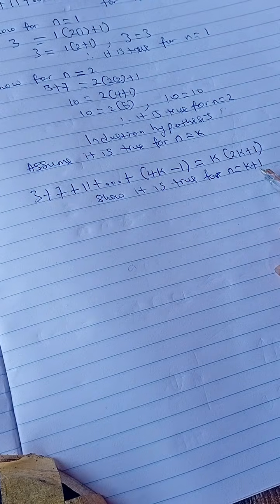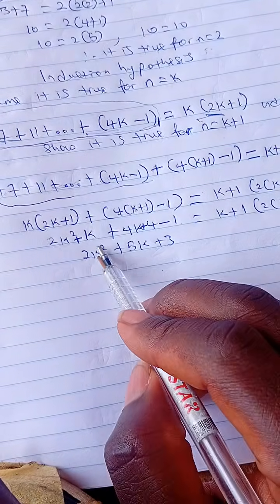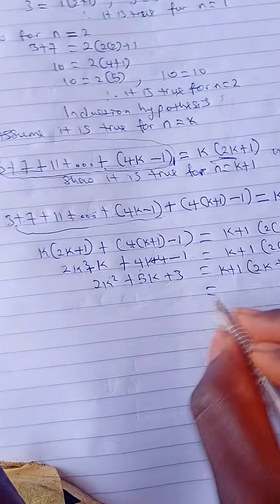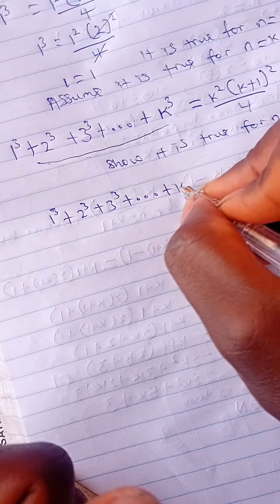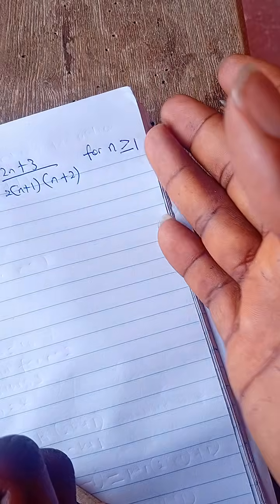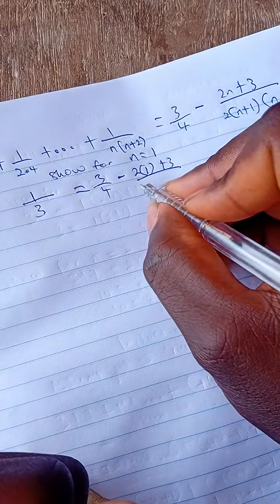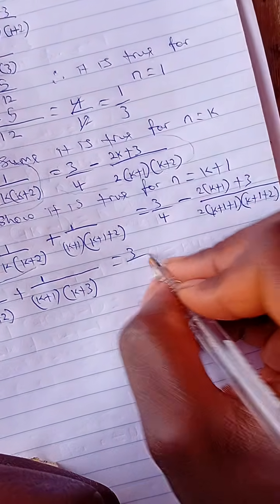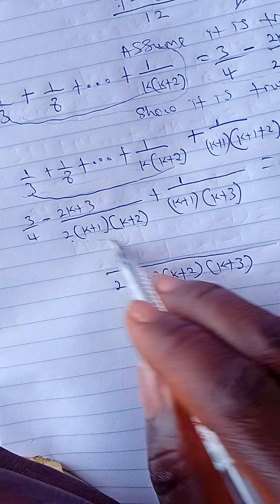Mathematical Induction.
Induction practice questions.